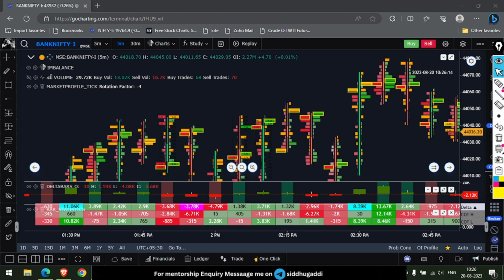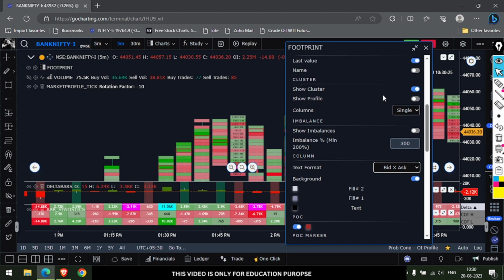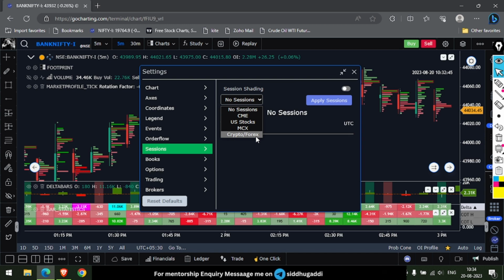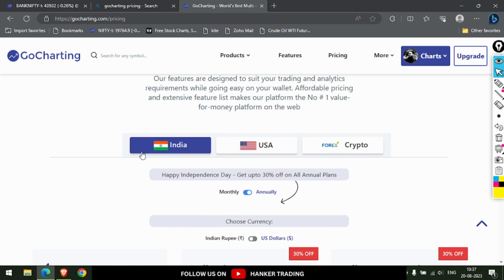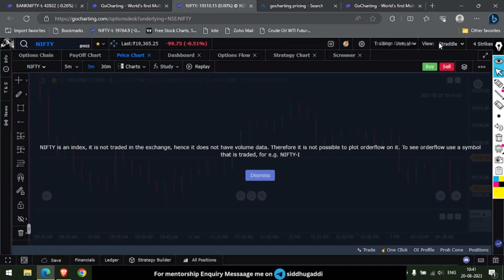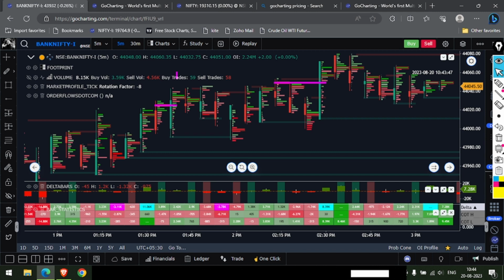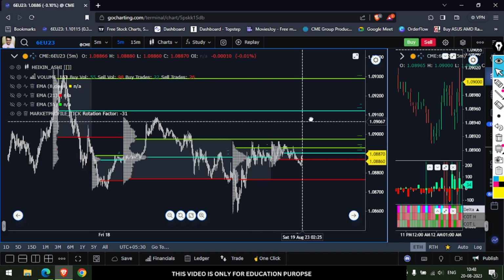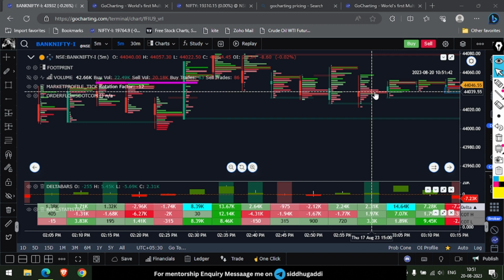GOCHARTING Complete Review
Go charting is well know platform for Order flow analysis and Market profile analysis. If you are some one new to order flow trading platform then this video is for you.

Watch this complete video to know more about it